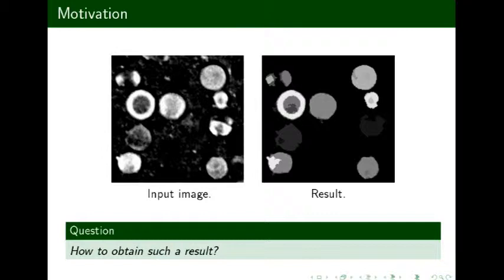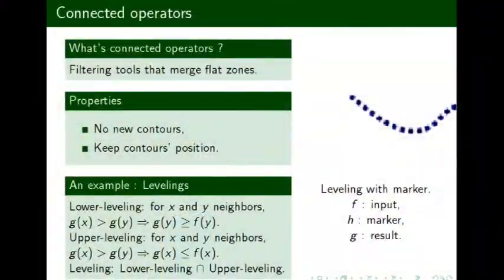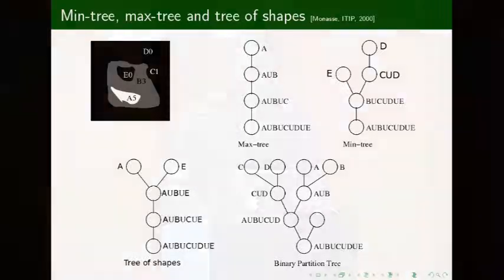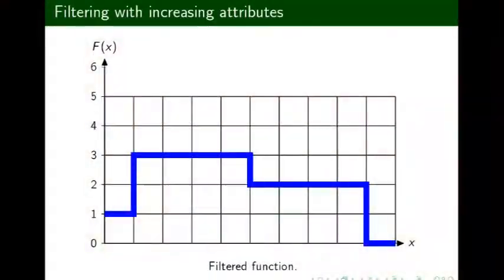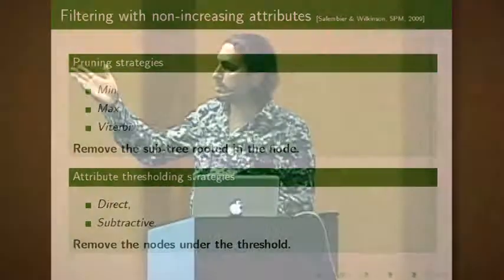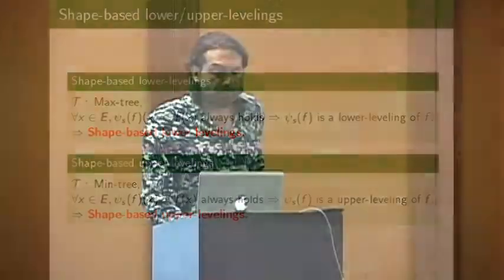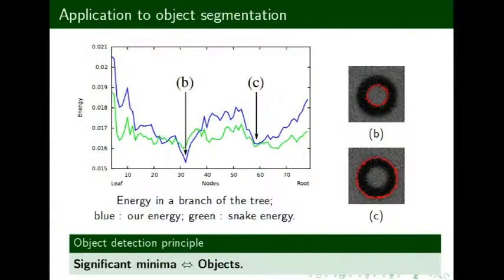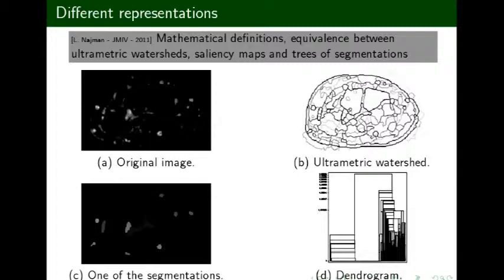SIBGRAPI 2012 - Morphological Filtering in Shape Spaces (Part 1)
Laurent Najman (Université Paris-Est, Laboratoire d'Informatique Gaspard-Monge, Equipe A3SI, ESIEE Paris, France)

Title: Morphological Filtering in Shape Spaces: Applications using Tree-Based Image Representations

Abstract: Connected operators are filtering tools that act by merging elementary regions of an image. A popular strategy is based on tree-based image representations: for example, one can compute a shape-based attribute on each node of the tree and keep only the nodes for which the attribute is sufficiently strong. This operation can be seen as a thresholding of the tree, seen as a graph whose nodes are weighted by the attribute. Rather than being satisfied with a mere thresholding, we propose to expand on this idea, and to apply connected filters on this latest graph. Consequently, the filtering is done not in the space of the image, but on the space of shapes build from the image. Such a processing is a generalization of the existing tree-based connected operators. Indeed, the framework includes classical existing connected operators by attributes. It also allows us to propose a class of novel connected operators from the leveling family, based on shape attributes. Finally, we also propose a novel class of self-dual connected operators that we call morphological shapings. Illustrations of the interest of the proposed approach will be provided on several tree-based image representations, including min-tree, max-tree, tree of shapes and hierarchical segmentations.

Short Bio - Laurent Najman received the Habilitation à Diriger les Recherches in 2006 from the University of Marne-la-Vallée, a Ph.D. of applied mathematics from Paris-Dauphine University in 1994 with the highest honour (Félicitations du Jury) and an "Ingénieur" degree from the Ecole des Mines de Paris in 1991. After earning his engineering degree, he worked in the Central Research Laboratories of Thomson-CSF for three years, working on some problems of infrared image segmentation using mathematical morphology. He then joined a start-up company named Animation Science in 1995, as director of research and development. The technology of particle systems for computer graphics and scientific visualisation, developed by the company under his technical leadership received several awards, including the "European Information Technology Prize 1997" awarded by the European Commission (Esprit programme) and by the European Council for Applied Science and Engineering and the "Hottest Products of the Year 1996" awarded by the Computer Graphics World journal. In 1998, he joined OCÉ Print Logic Technologies, as senior scientist. He worked there on various problem of image analysis dedicated to scanning and printing. In 2002, he joined the Informatics Department of ESIEE, Paris, where he is professor and a member of the Laboratoire d'Informatique Gaspard Monge, Université Paris-Est Marne-la-Vallée. His current research interest is discrete mathematical morphology and discrete optimization.